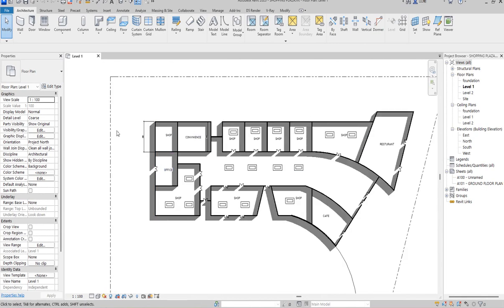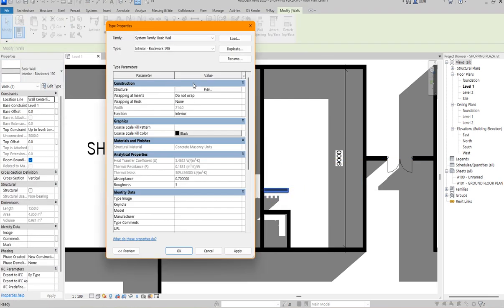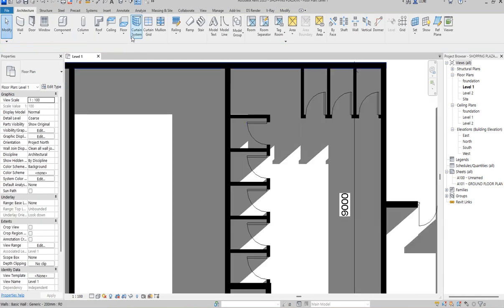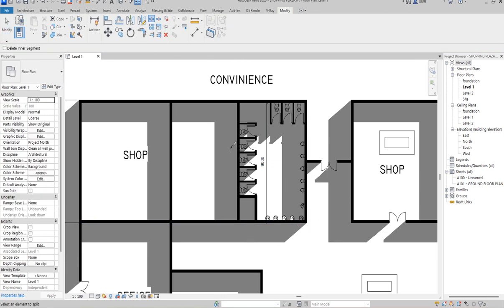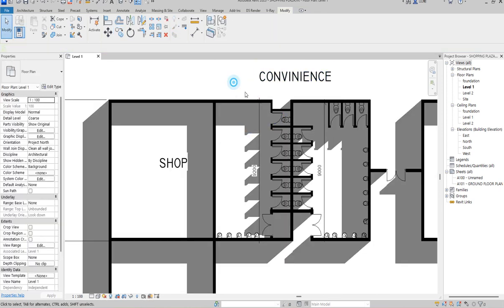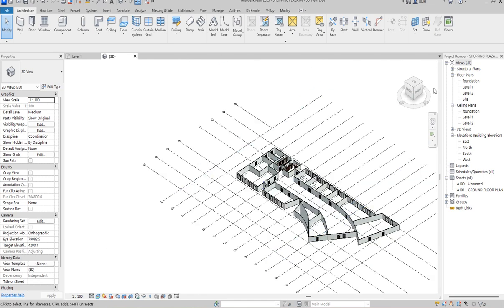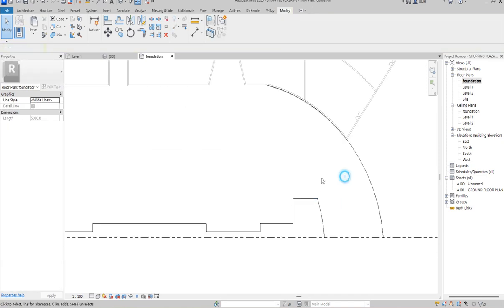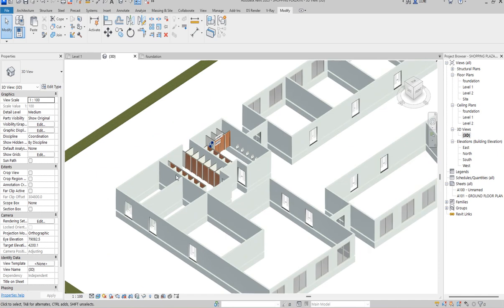HOW TO CREATE SHOPPING PLAZA IN REVIT : 3 FLOOR PLAN CATEGORY